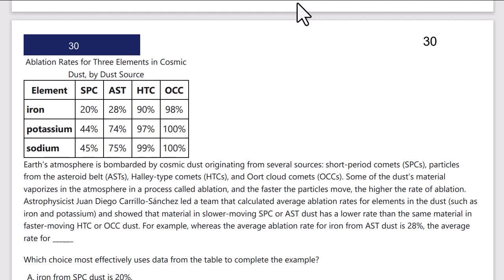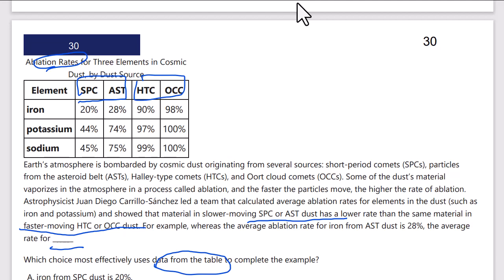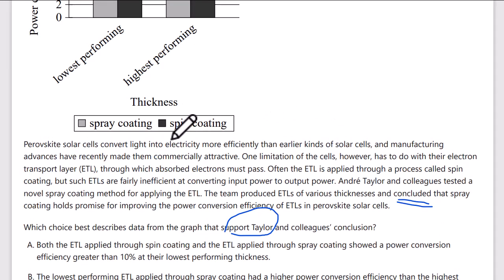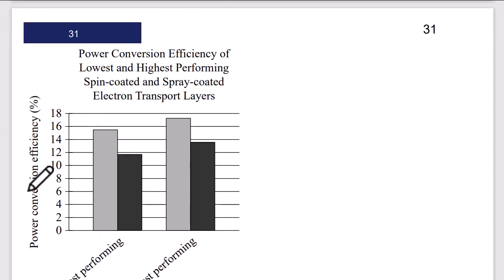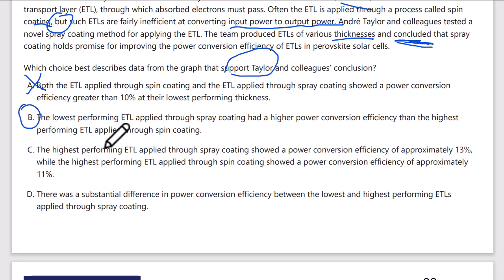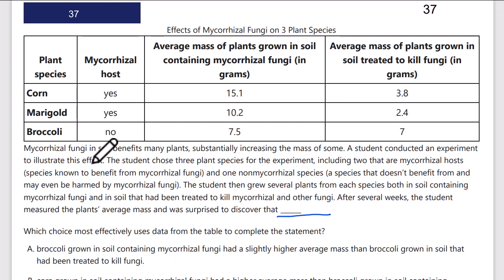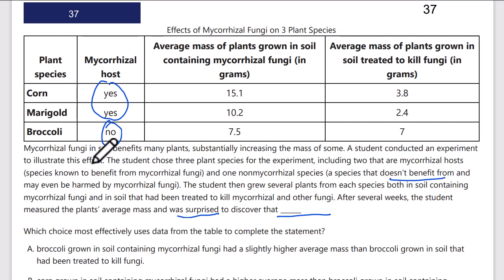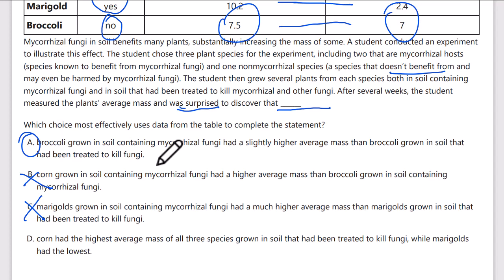Command of Evidence Quant Q30Q31Q37